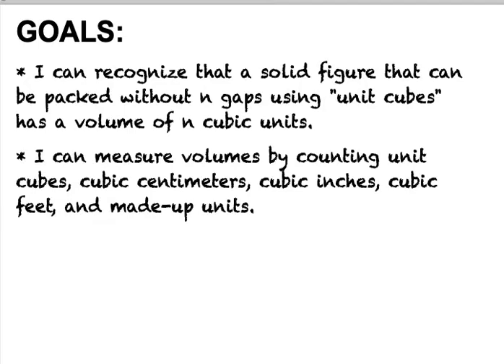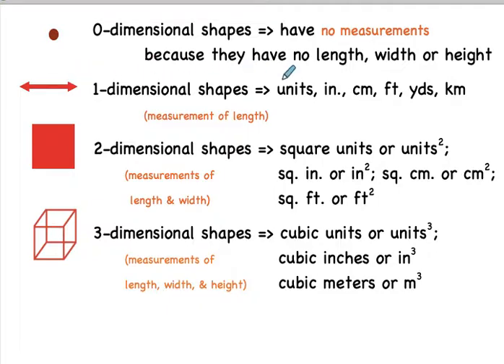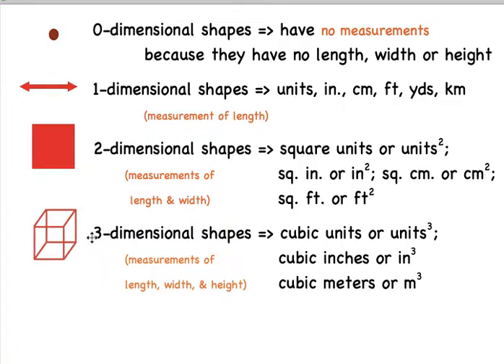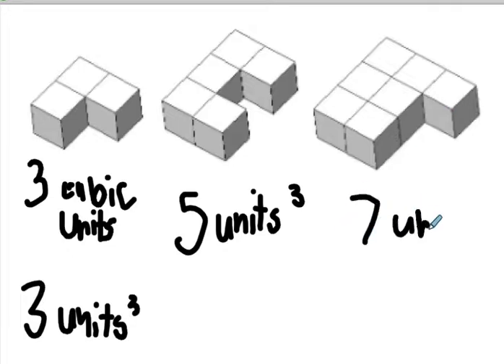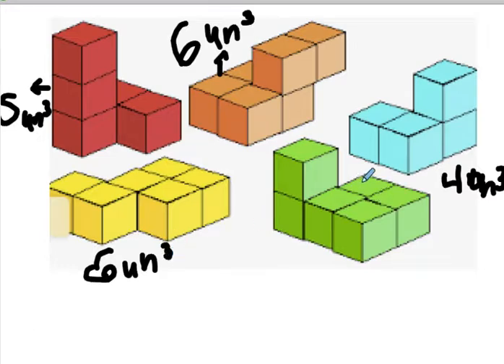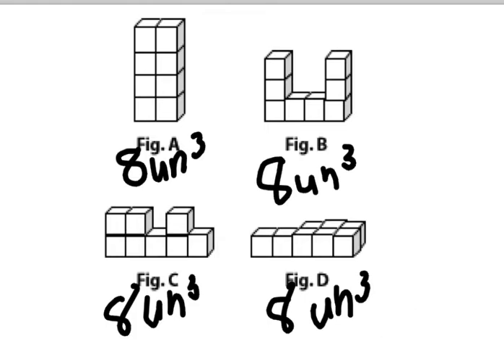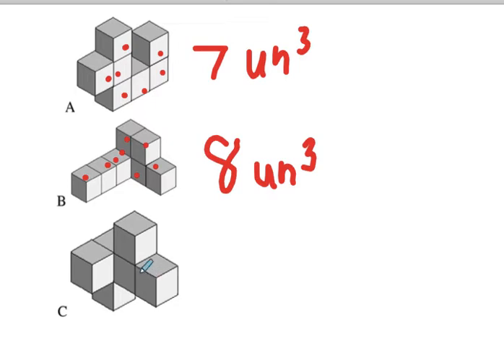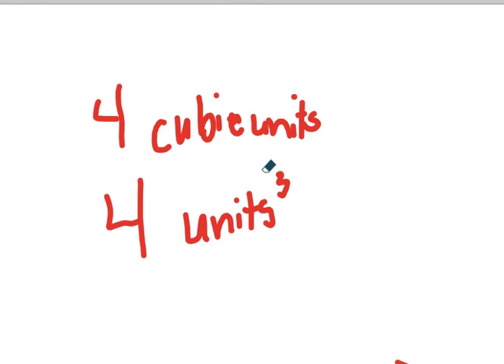38-a Volume Intro